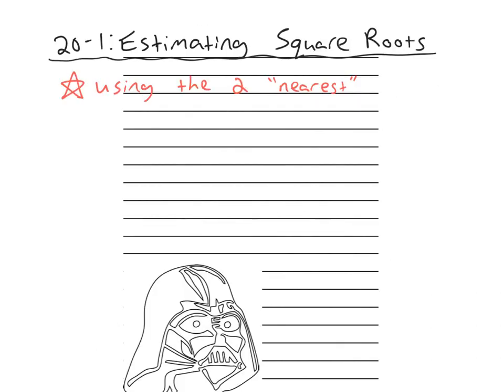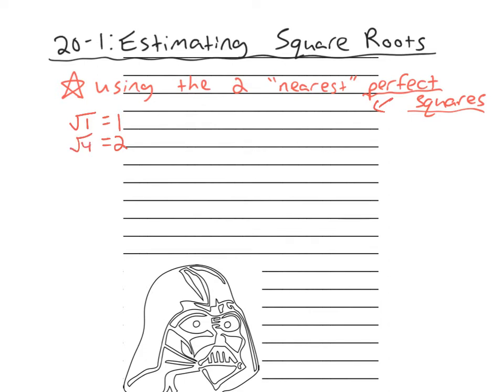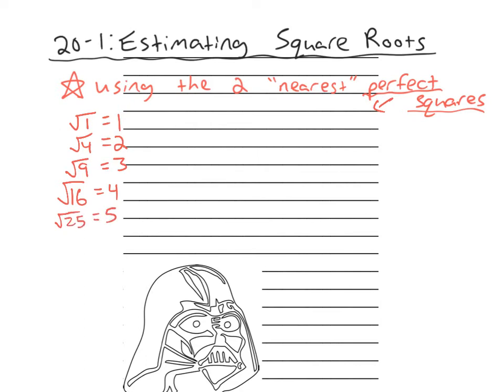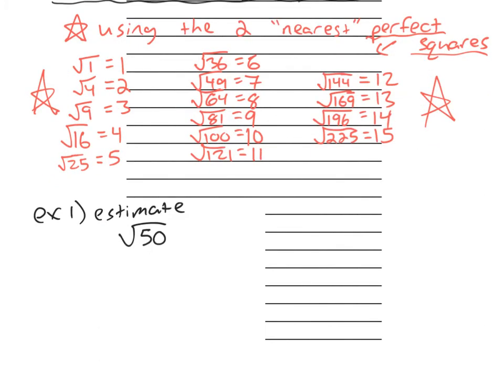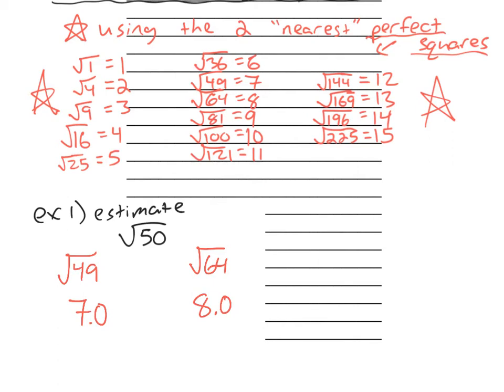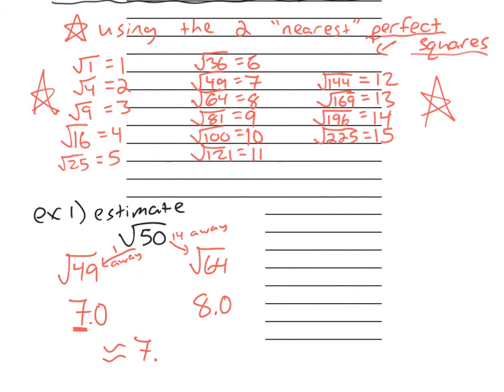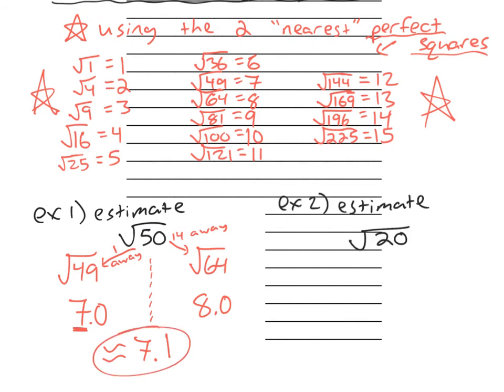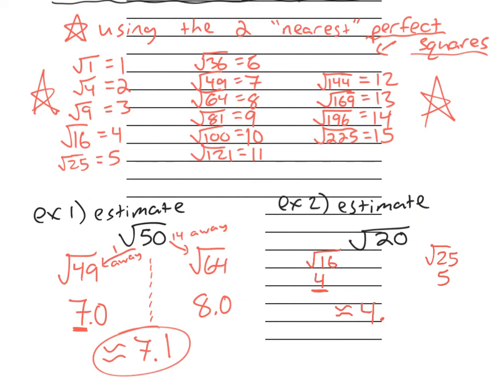Rational vs Irrational & Est Square Roots